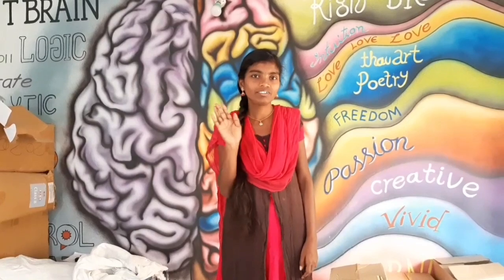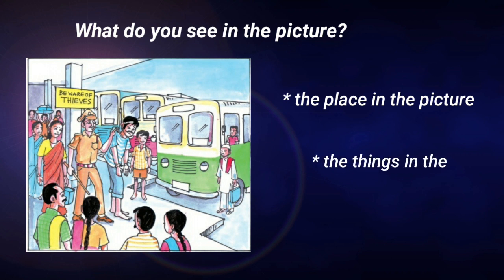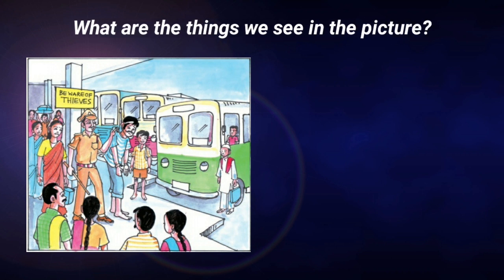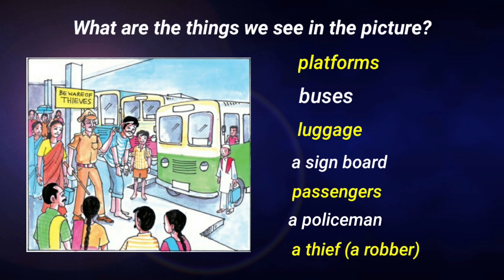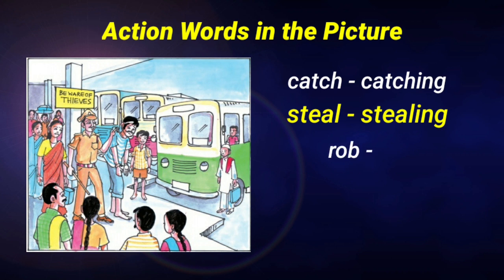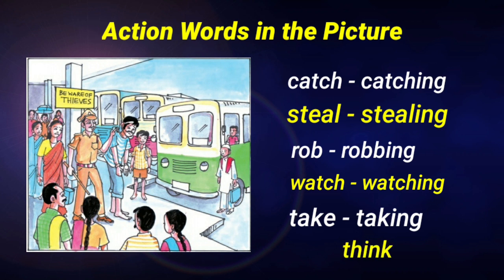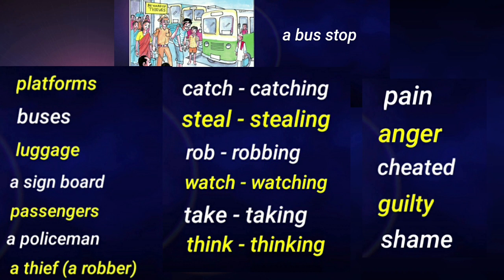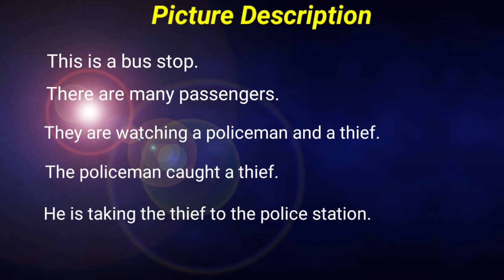Honesty | Class 4 English | Pre-Reading Activities Part 1 | Kalpana Teacher | Classroom TV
Pre-reading activities of class-4 English lesson 'Honesty' based on the picture given. Our school volunteer G Kalpana used our Bridging Gap Activity for the same. She Telugu medium background but can use basic English to transact a lesson in English completely

The process...

1. Interaction based on the picture to get responses from the students

The place we see in the picture
The things we see
The action words related to the picture
Emotions and feelings conveyed

2. Describing the picture
3. Connecting the activity to the theme of the unit 'Moral values'